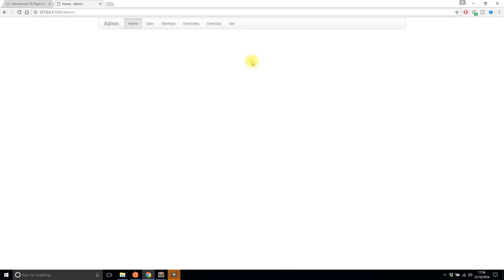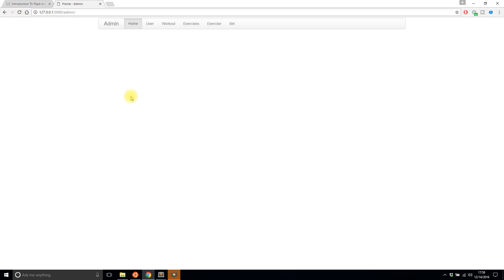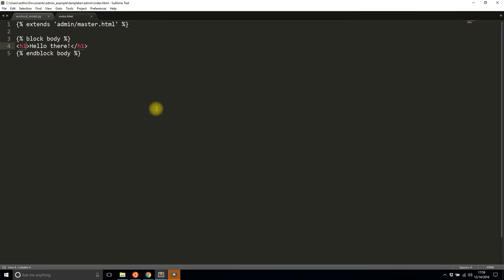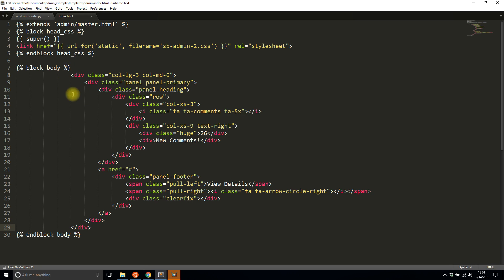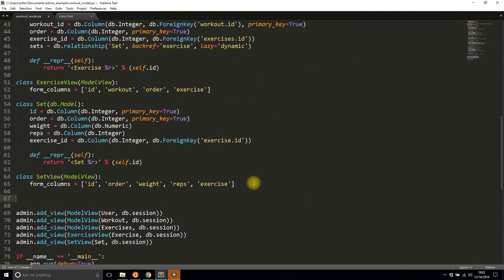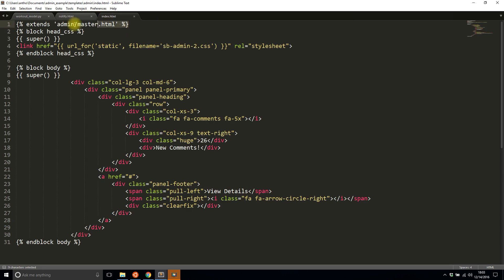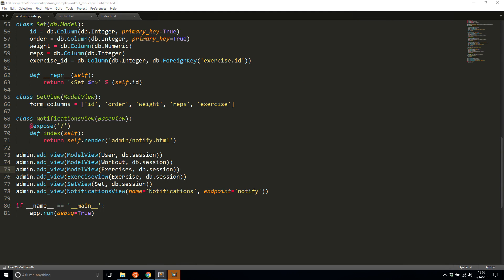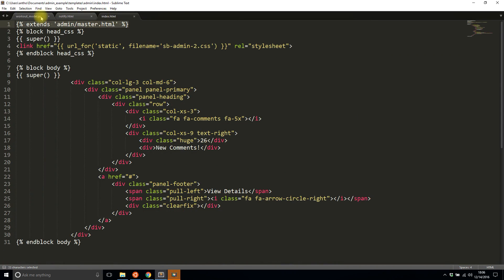Flask-Admin - Custom Views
This video demonstrates how to add custom views to Flask-Admin beyond the automatically generated model views.